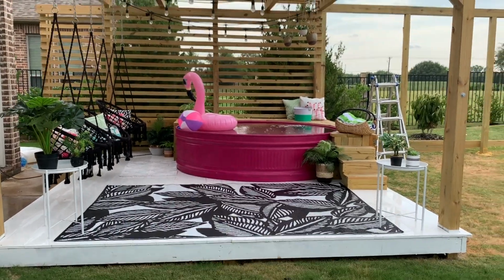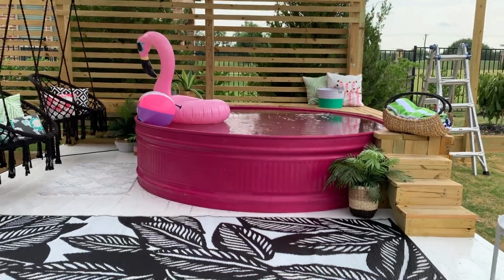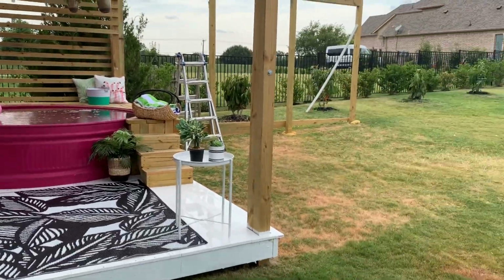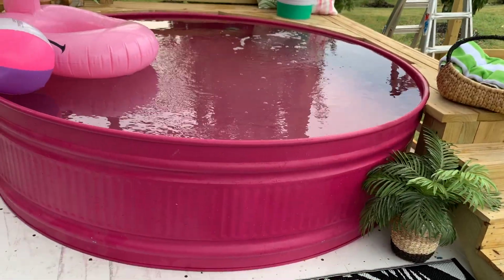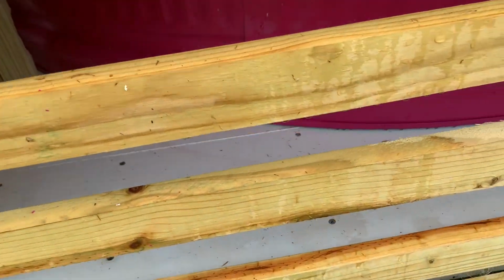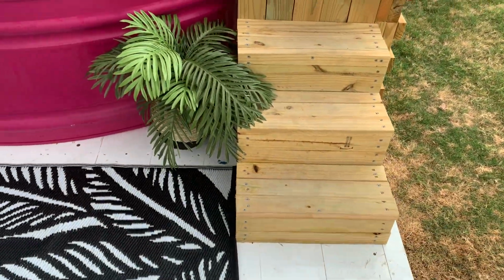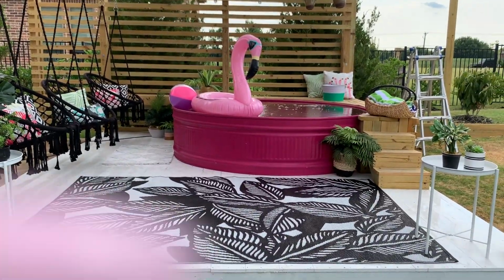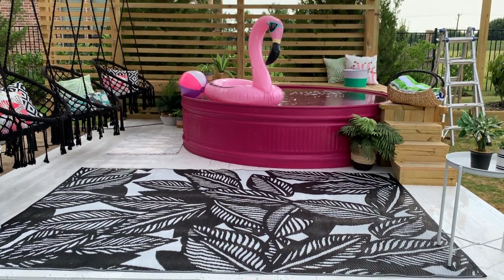DIY STOCK TANK POOL AND DECK - Our Hot Pink Stock Tank Pool is Complete! Come Take a Backyard Tour!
STOCK TANK POOL INFO, STEP BY STEP HOW-TO GUIDE, AND POOL RESOURCES
I’m so excited to show you are latest outdoor DIY: Our stock tank pool & deck! No more inflatable pools that get thrown out every Summer – this stock tank swimming pool is here for the long haul. The kids love their new pink pool and this mama is in love too! Scroll down to see our DIY stock tank pool supply list:
STOCK TANK POOL DIY SUPPLY LIST:

pool filter and pump
pool filter plunger valves
hole saw with arbor
rubber washers
pool jet kit
rustoleum leak seal
pink spray paint
floating chlorine dispenser
chlorine tablets
pool water test kit
pool skimmer
Patio Deck Furniture, Pool Floats, and Pool Accessories:

chair swings
chair swings
macrame hanging planters
flamingo pool float
llama pool float
outdoor tables
color changing outdoor string lights